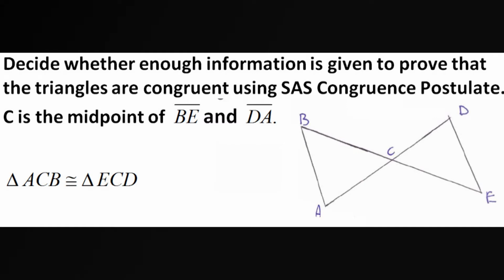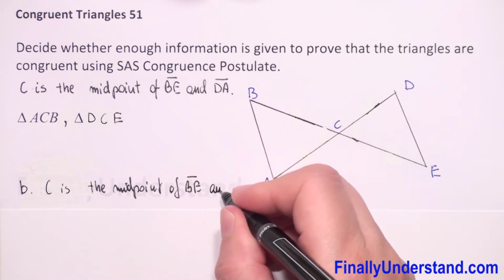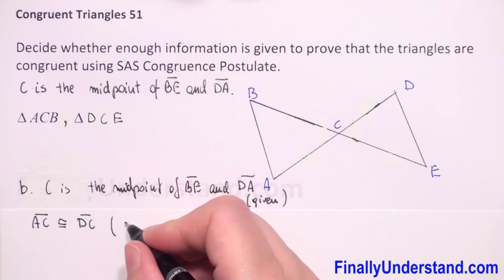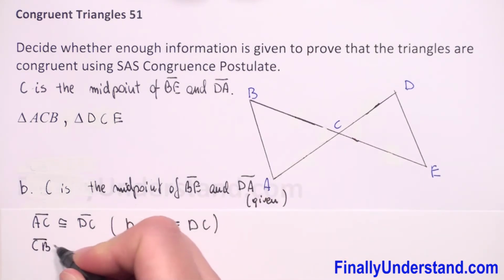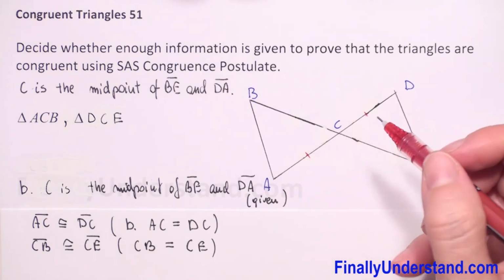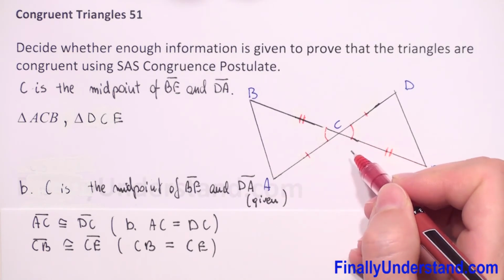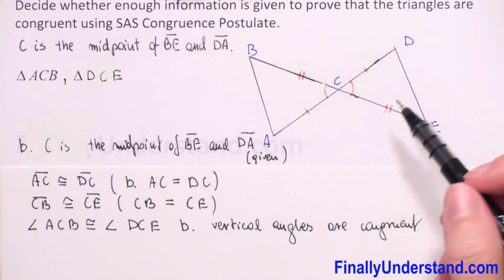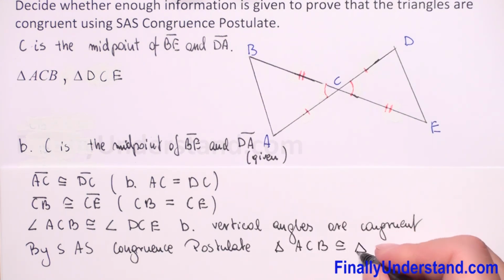How to Decide If Triangles Are Congruent | Geometry Tutorial | Triangle Proofs 51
In this video, we learn how to determine whether enough information is given to prove triangles are congruent. This lesson is perfect for students learning geometry and practicing triangle congruence problem-solving.

God bless!